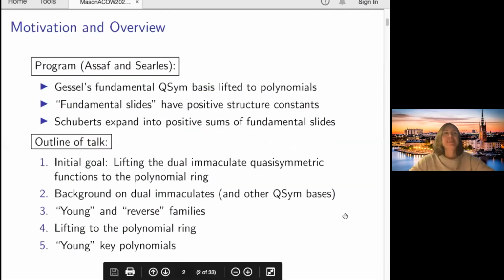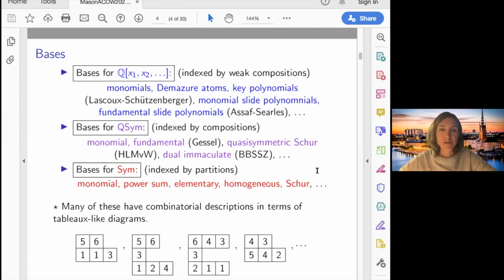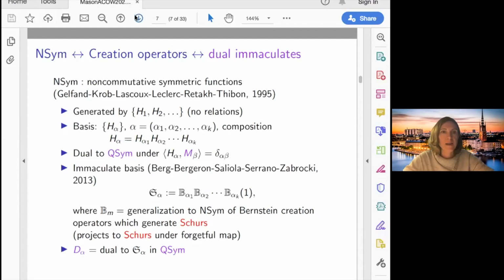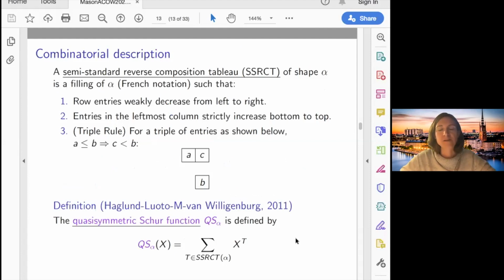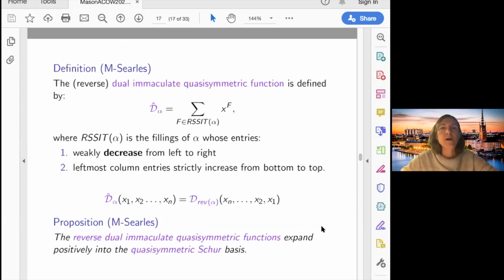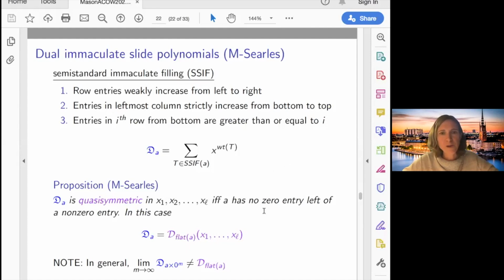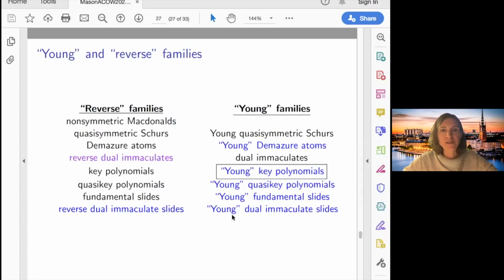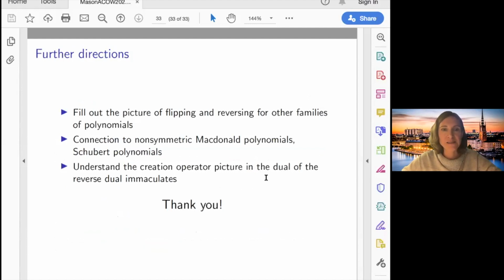Sarah Mason, April 29, 2020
Title: Lifting the dual immaculate functions

Abstract:  We introduce two lifts of the dual immaculate quasisymmetric functions to the polynomial ring. We establish expansion formulas relating these to other known polynomial bases. We also describe a ”reverse” dual immaculate quasisymmetric function, mirroring the dichotomy between quasisymmetric Schur functions and Young quasisymmetric Schur functions.

This talk is part of the Algebraic Combinatorics Online Workshop (ACOW).